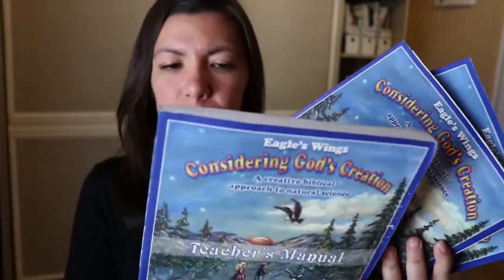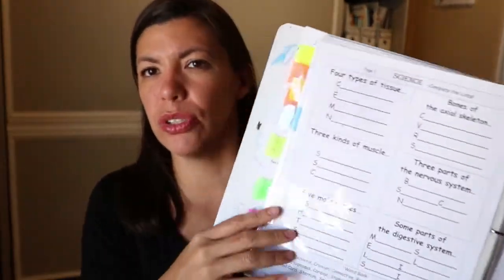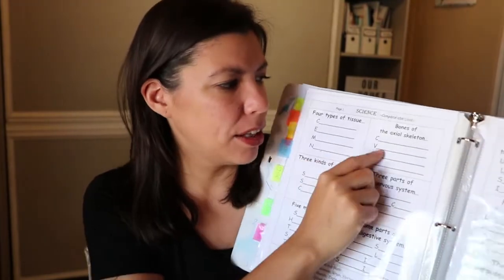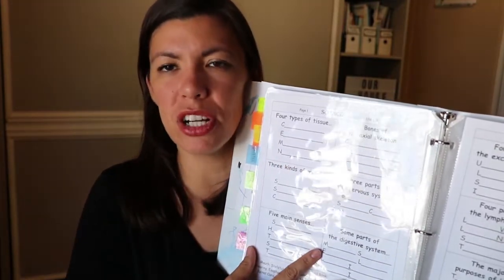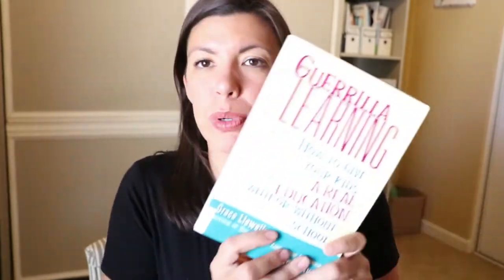HOMESCHOOL DUPES- SCIENCE- TRY THIS $ Vs THAT $$